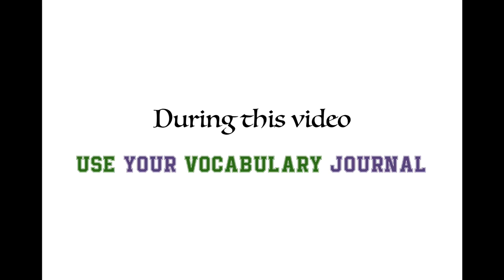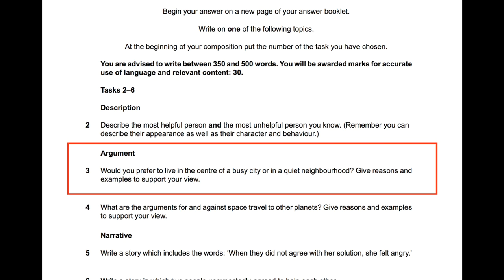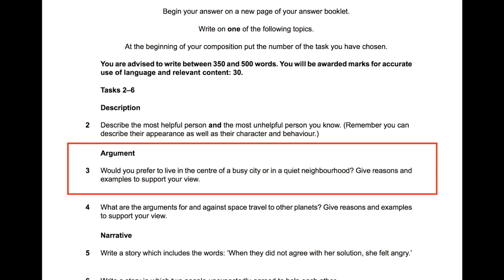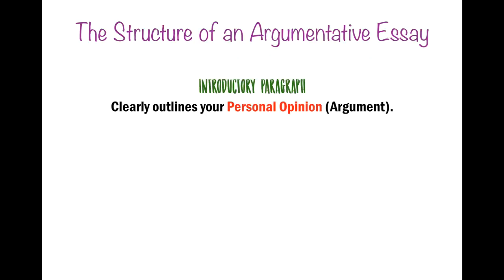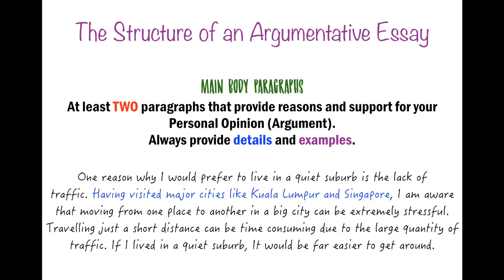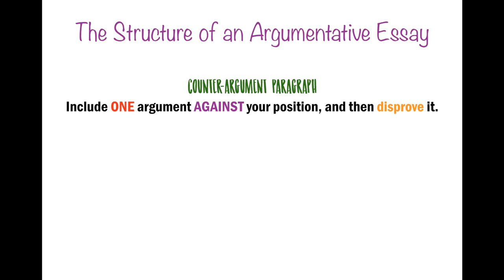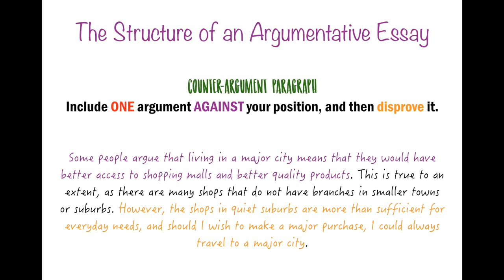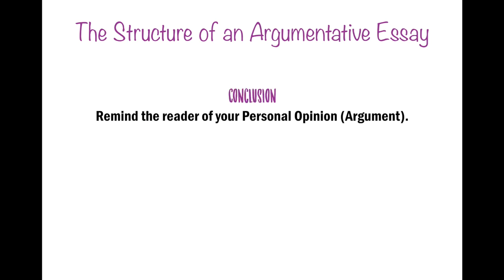How to write an Argumentative Essay ✍️|| Explained by Mr Michael's Channel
📄 Brief Description (SEO Friendly Paragraph)
📝 In this video, Mr Michael’s Channel explains how to write a powerful argumentative essay for IELTS and O Level students. 🎯 Learn the correct structure, strong thesis statements, effective arguments, and advanced vocabulary to achieve IELTS Band 9 in Writing Task 2. 🚀 This step-by-step guide will help you improve coherence, cohesion, and critical thinking skills essential for academic success. 📚 Whether you are preparing for IELTS or O Level exams, this masterclass will boost your confidence and writing performance. ✍️🔥